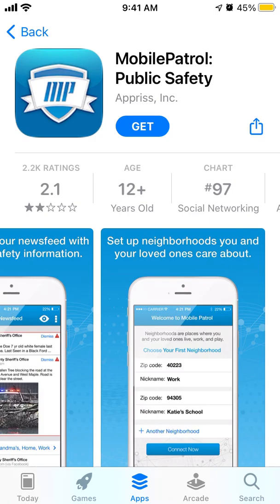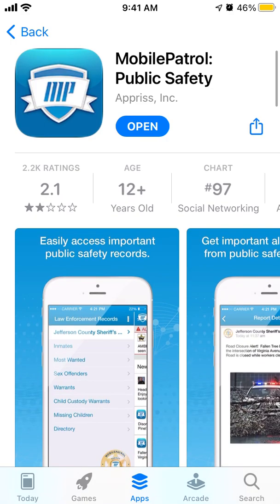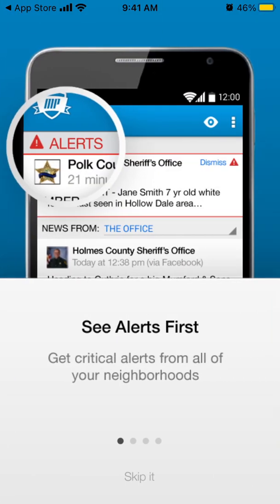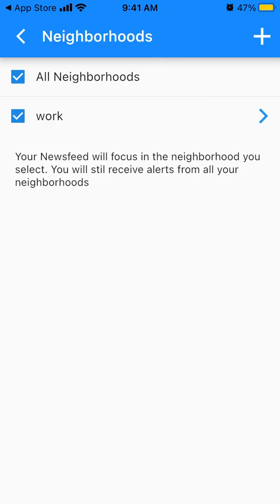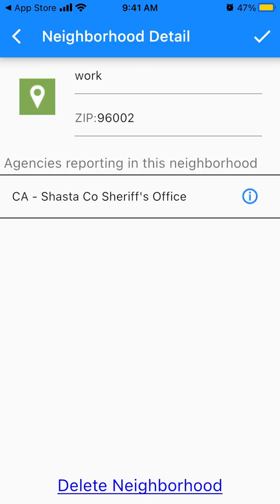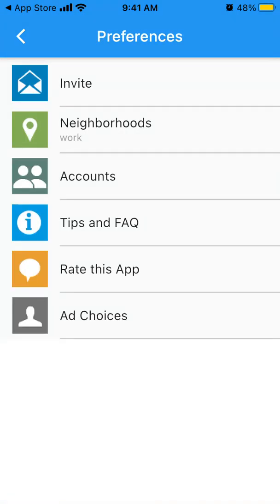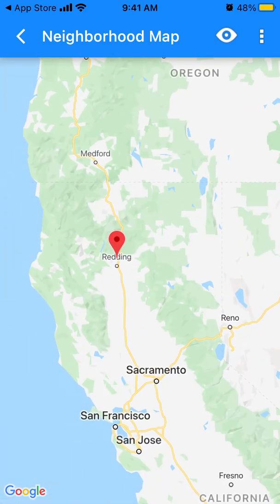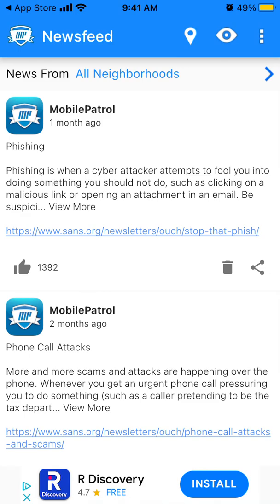MobilePatrol app what is it & how to use?